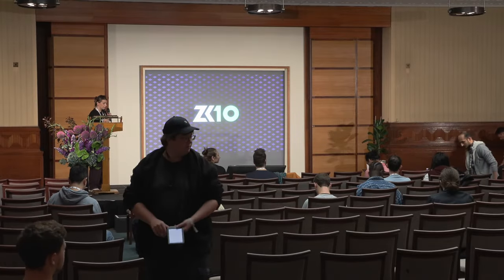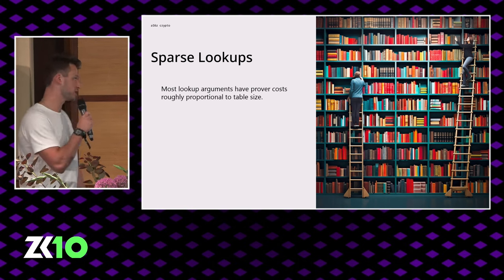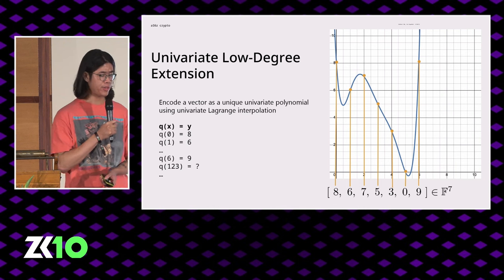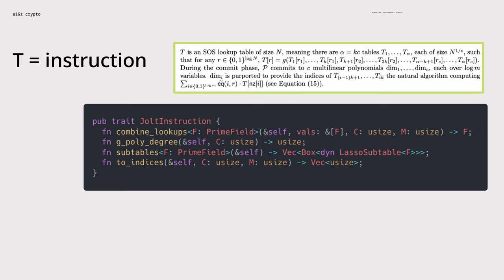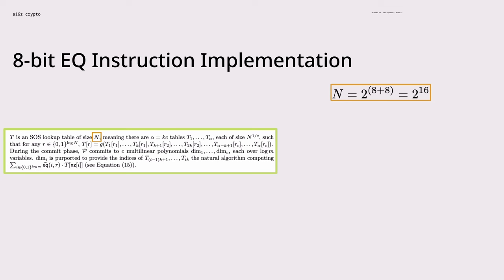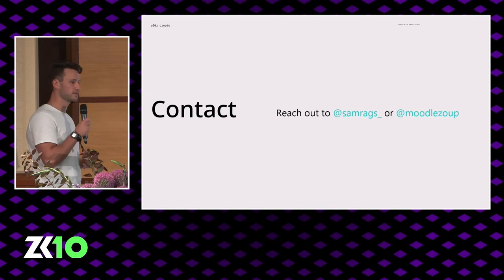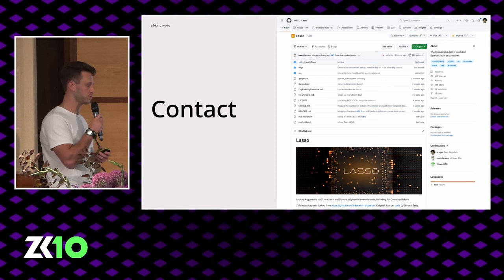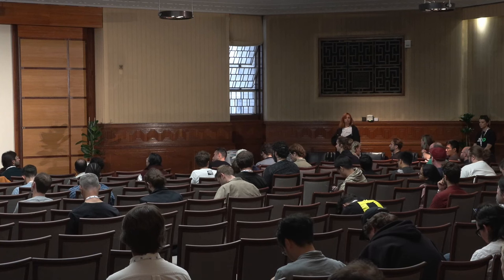ZK10: Lasso: An Engineering Heavy Overview - Michael Zhu & Sam Ragsdale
Title:  Lasso: An Engineering Heavy Overview
Speaker: Michael Zhu & Sam Ragsdale

Structured tables with less waste. Jolt is the application of Lasso to VM instructions. Jolt-based VMs are simple, fast, and easily auditable. This talk will discuss these technologies in detail, with a particular focus on engineering details rather than theoretical characteristics.